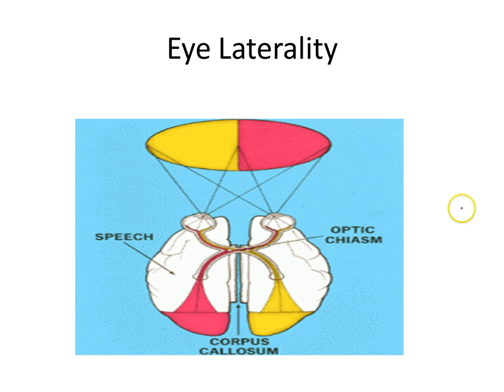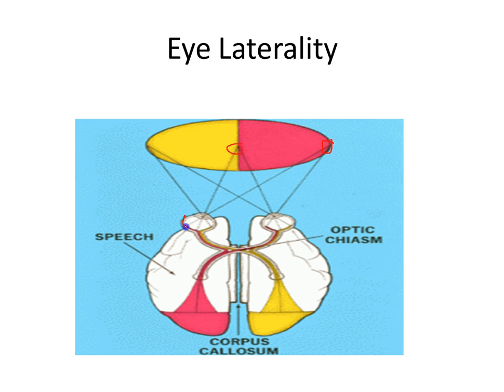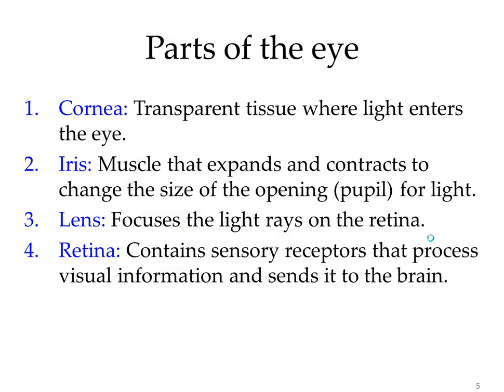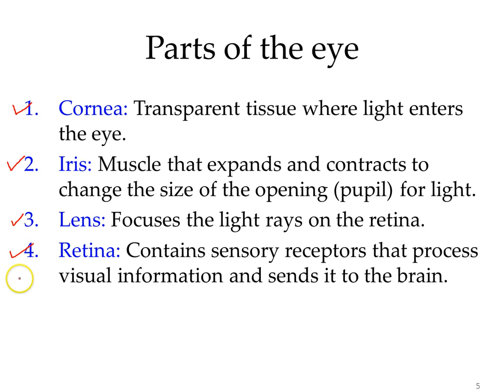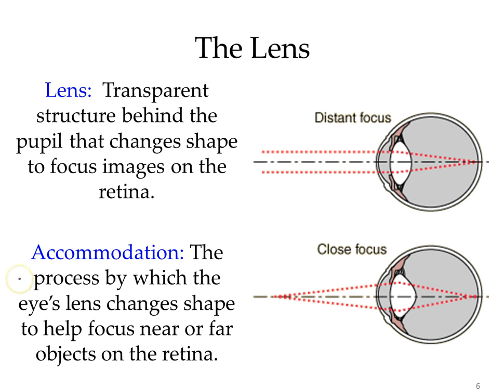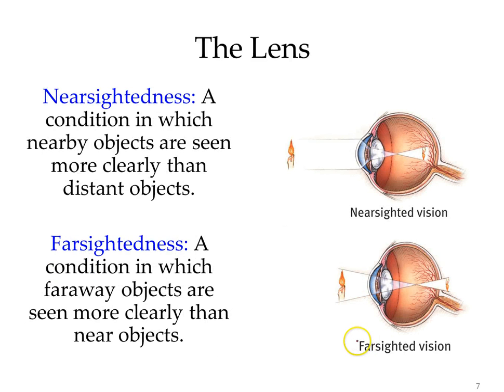eye flip.mp4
Basic information about the eye